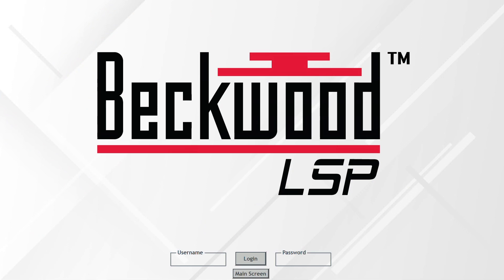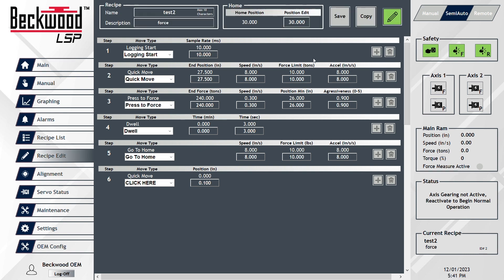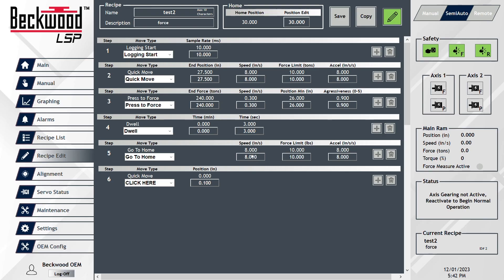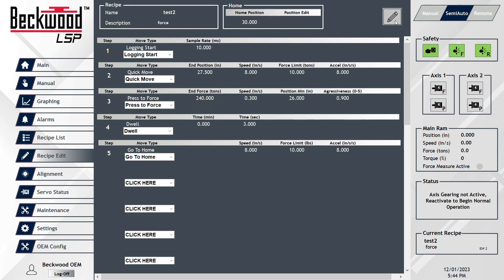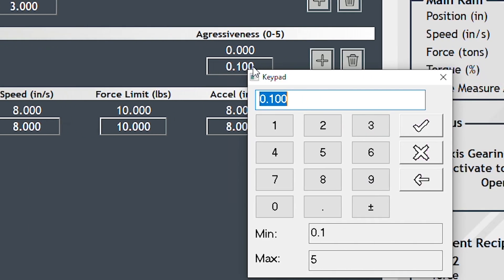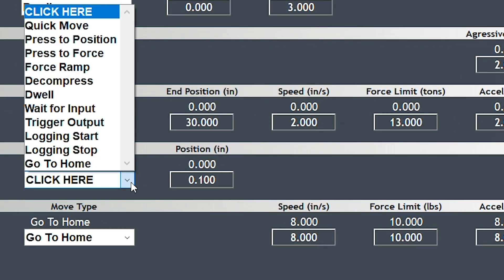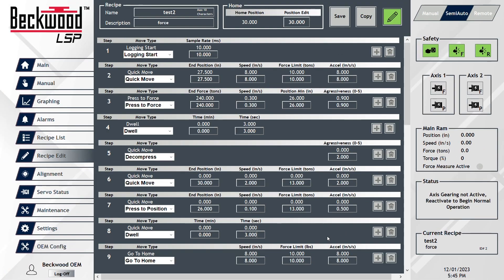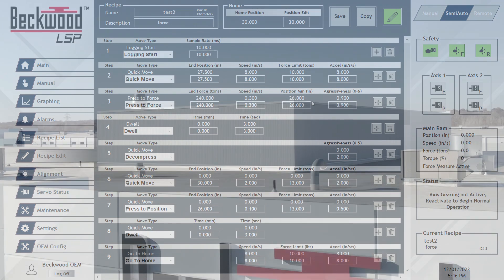Beckwood | LSP Recipe Screen Tutorial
Our linear servo-electric press engineer, Kyle Harris, demonstrates all the best features of Beckwood’s exclusive Recipe Editor!

The Recipe Editor is one of many helpful features included in the human-machine interface (HMI) of each of our servo-electric presses. Using the Recipe Editor, press operators can add, customize, and remove steps in any press sequence with ease. Each parameter is totally customizable so you can select where you want your press to go, how fast you want it to get there, how much force you want it to exert, and so much more. Don’t just read about it- watch along as Kyle shows you just how simple it can be to customize a recipe on a Beckwood Press.

Expect more from your presses.

Be sure to leave a like on this video 👍

TIMESTAMPS:

0:05 – Intro to the Recipe Editor

0:29 – Recipe steps overview

0:54 – Modifying a sequence

1:18 – Editing an example recipe

2:41 – The Finished Recipe